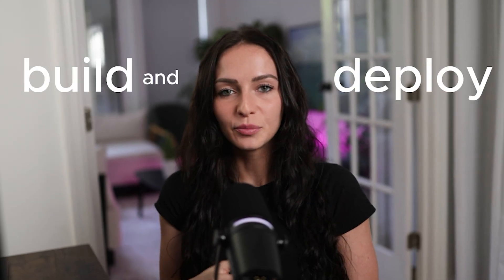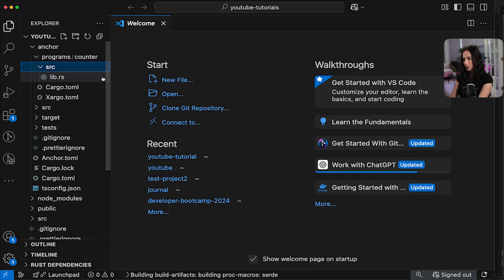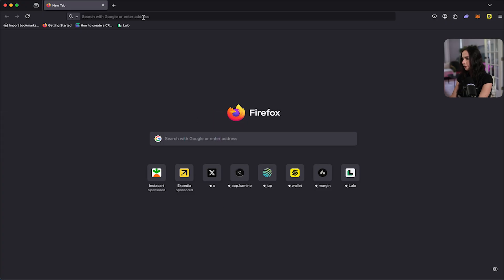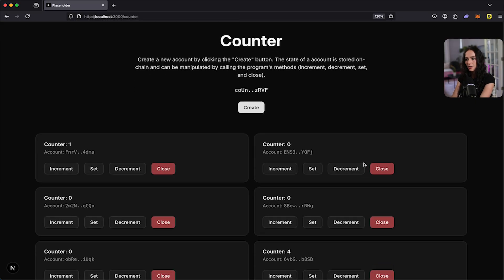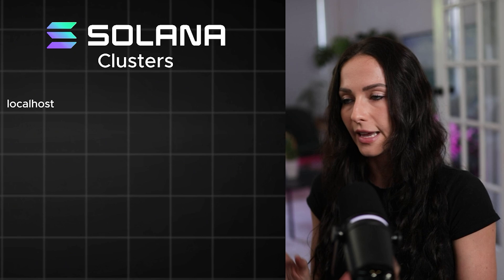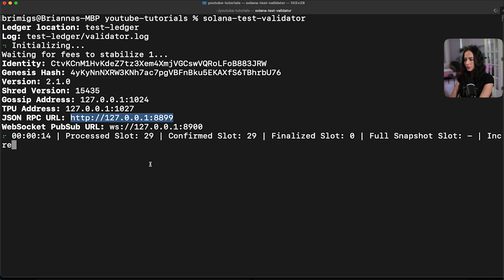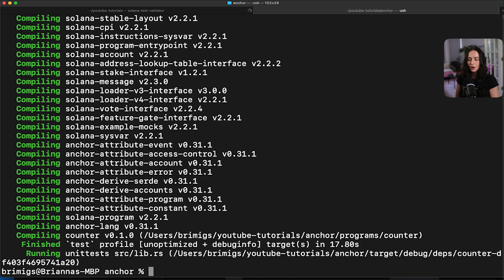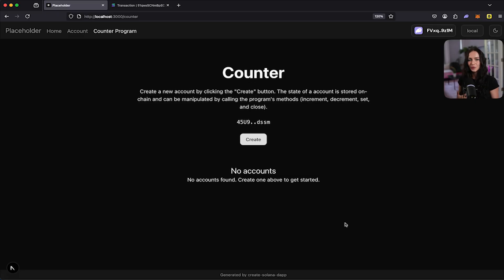Build and Deploy a Solana App in 10 Minutes | Full Frontend + Backend Tutorial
TO FOLLOW ALONG YOU MUST USE VERSION 4.2.8!!
PLEASE USE THE COMMAND `npx create-solana-dapp@4.2.8`.

Ready to launch your first Solana program fast?

This video will use the `npx create-solana-dapp` scaffold to show you how to create, build and deploy and solana application on chain in 10 minutes.

Whether you're a blockchain beginner or looking to prototype a Solana project quickly, this guide covers:

- Using npx create-solana-dapp to scaffold your project

- Working with Anchor framework for smart contract development

- Connecting a frontend (React/Next.js) with the Solana program

- Deploying your program to Devnet and localhost

- Running a counter dApp and interacting with it through your wallet

Learn how to:
- Set up your local Solana environment

- Deploy using CLI (solana-test-validator, anchor build, anchor deploy)

- Understand clusters: Localhost, Devnet, Testnet, and Mainnet

This is the fastest and easiest way to start developing on Solana — let’s build together!